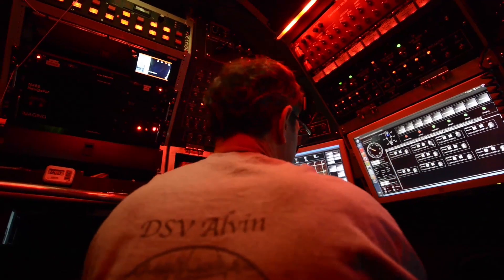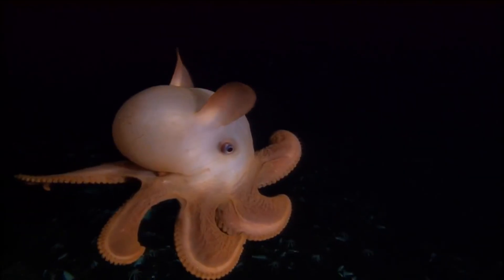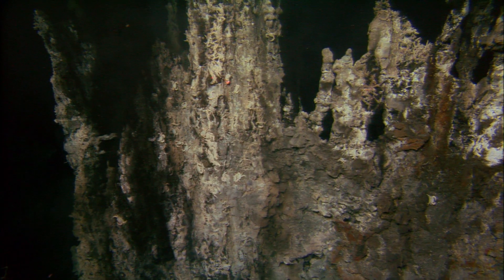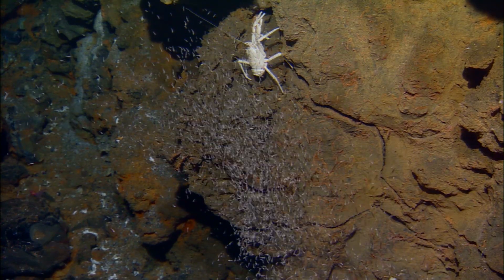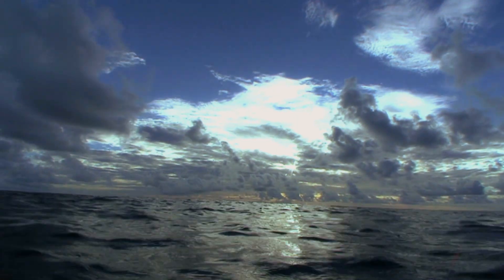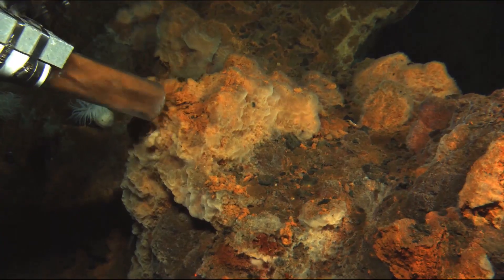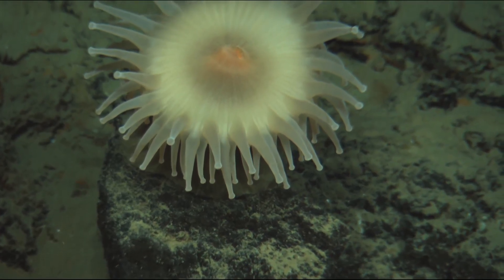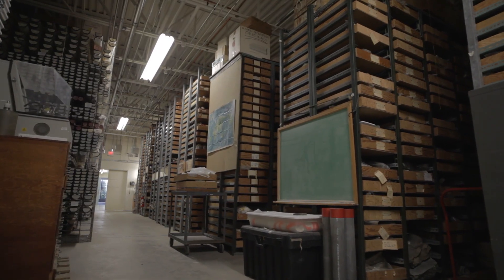The Alvin Submarine Part 2: Incredible Views On-Board the Deep-Sea Vessel​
The technological upgrades on the U.S. Navy-owned Alvin submersible allow the deep-sea diving vessel to go to new depths. Reaching 98 percent of the sea floor, the submarine is able to explore complex hydrothermal vents and ecosystems.